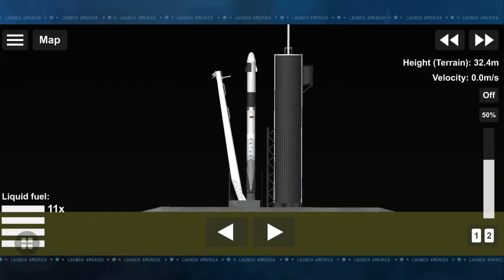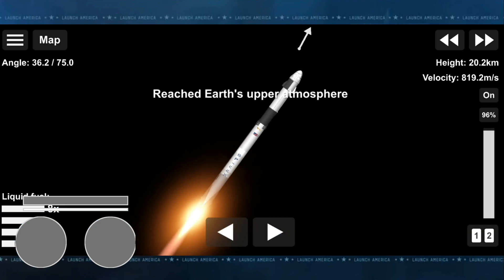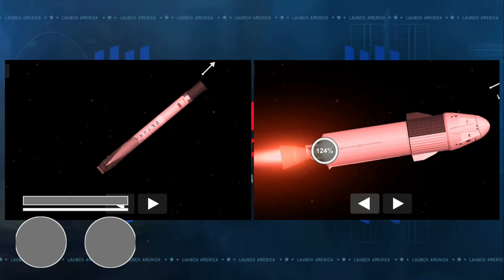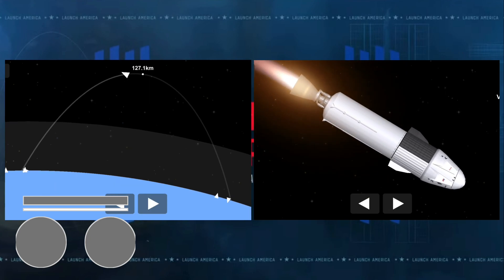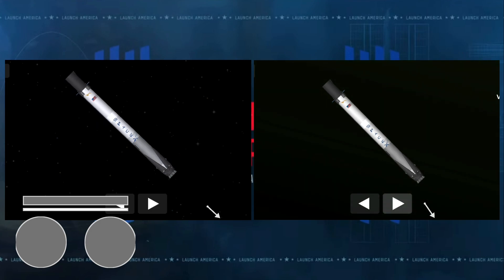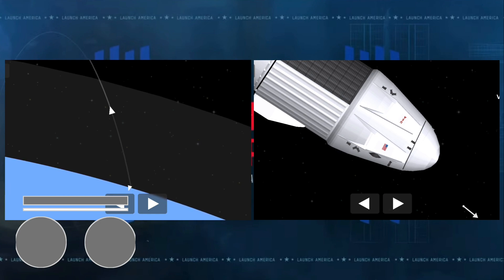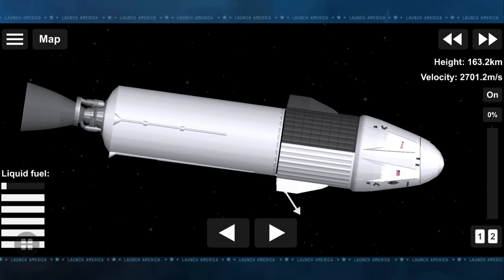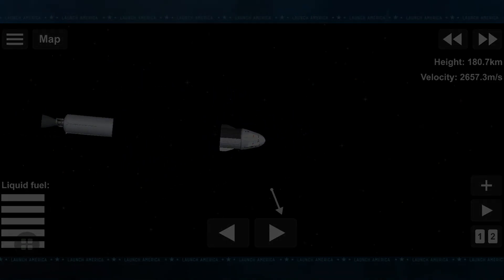NASA Crew-3 Launch in Spaceflight Simulator | SFS 1.52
SpaceX Crew-3 is the third operational NASA Commercial Crew flight of a Crew Dragon spacecraft, and the fourth crewed flight for the commercial programme of the NASA. The mission successfully launched on 11 November 2021 at 02:03:31 UTC.[

MISSION MILESTONE

0:00 INTRO

0:22 LIFTOFF

1:30 MAX Q

3:04 MECO

3:10 MVAC IGNITION

7:55 FIRST STAGE ENTRY BURN

9:15 MVAC SHUTDOWN

9:55 STAGE 1 LANDING

10:30 CREW DRAGON SEPARATION